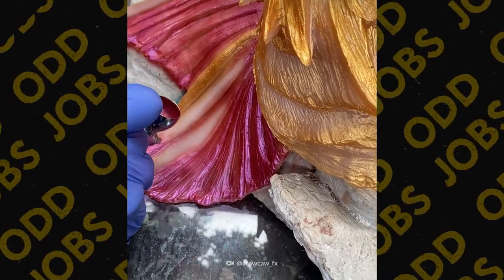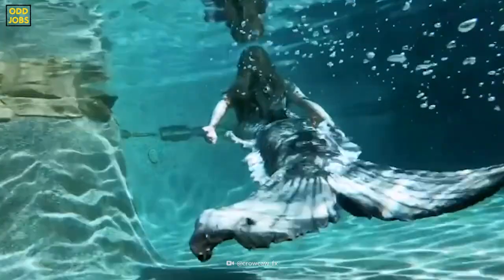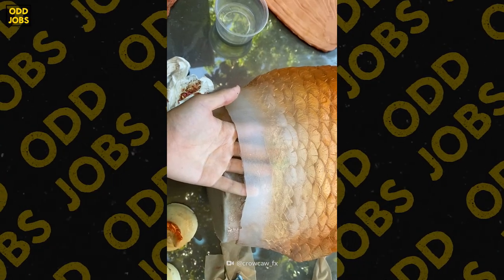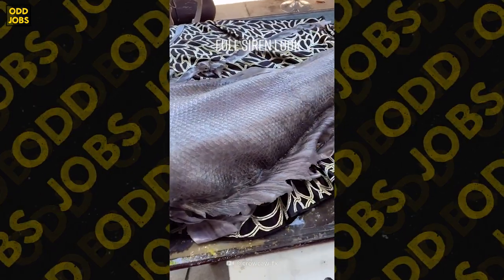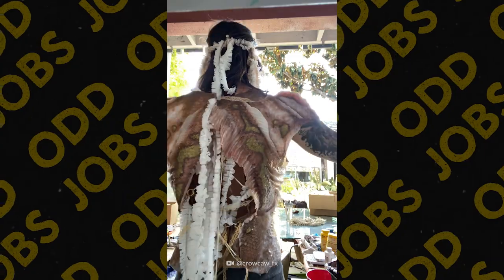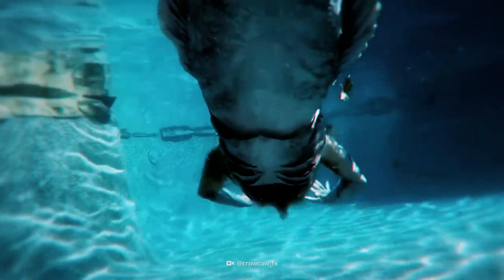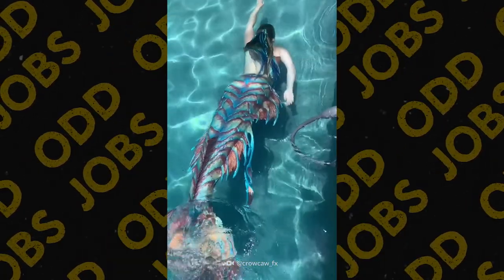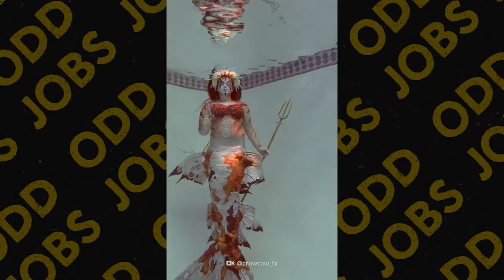A Day in a Life of a Mermaid Tail Artist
This man works full time creating life-size mermaid silicone tails, tops, and different appliances. The simplest of tails take a few weeks to make, and the more complicated ones can take months. With a background in special effects makeup and creatures design, he is improving upon the techniques every day.